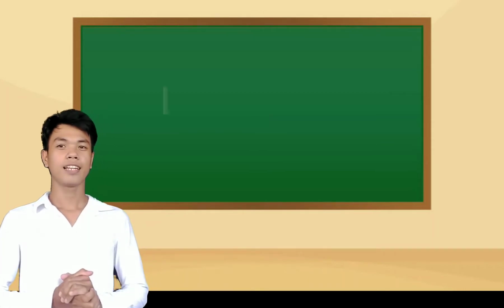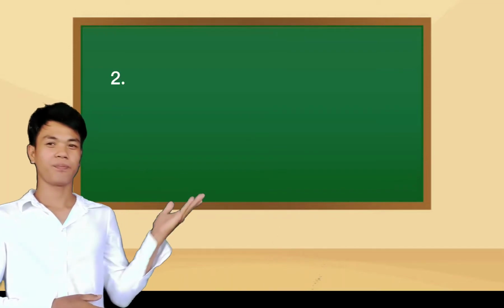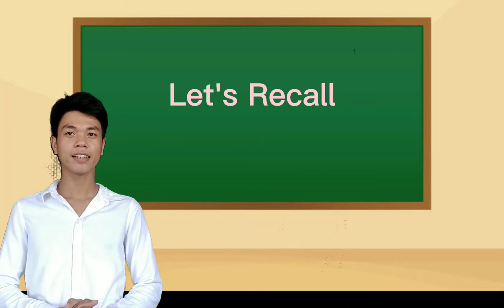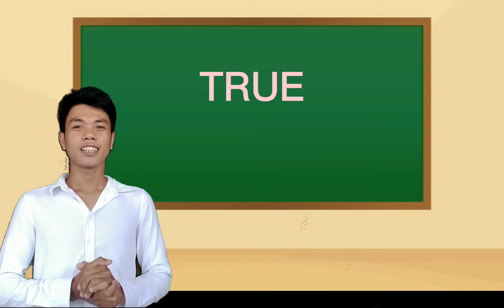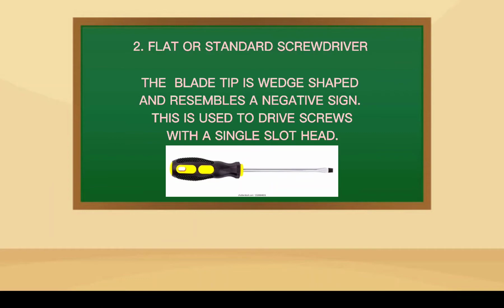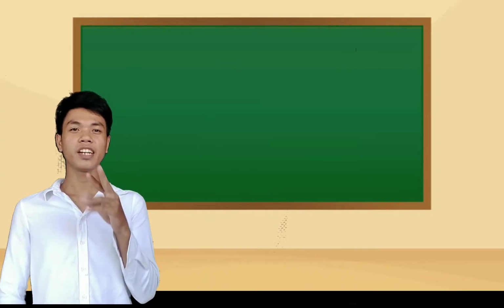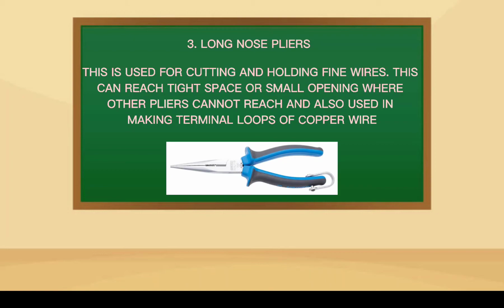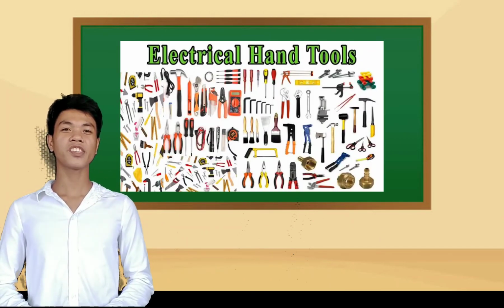Different types of hand tools (Demo lesson) JARDENERO,JEFFREY, S. 2B2- ELECTRICAL